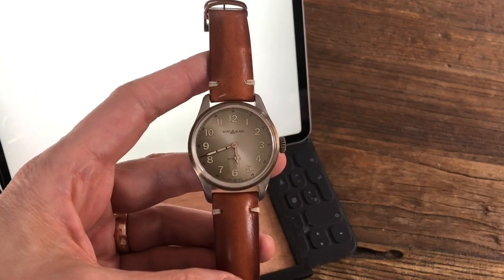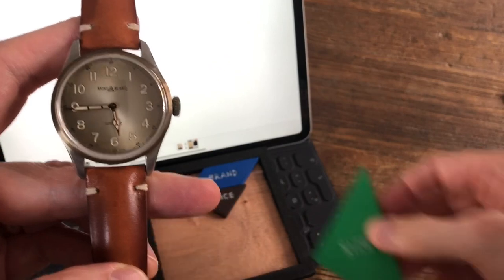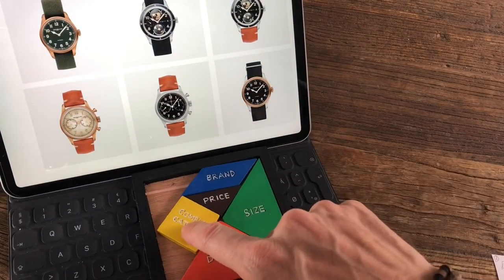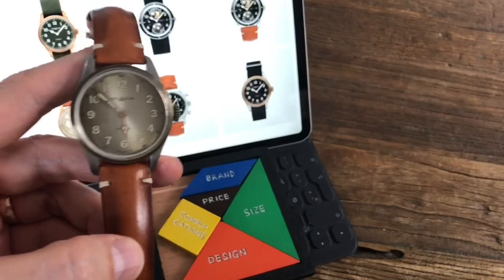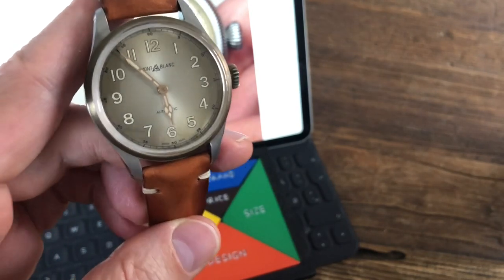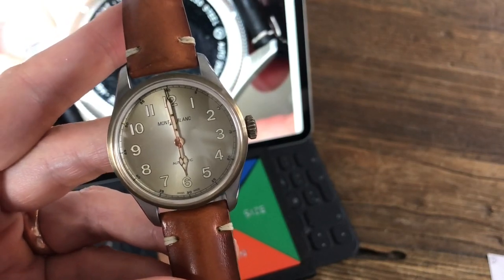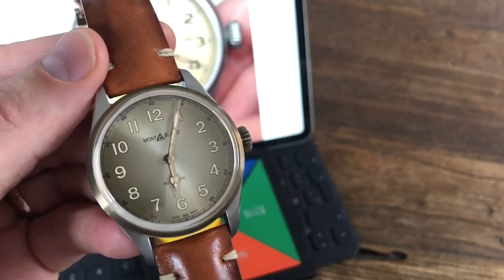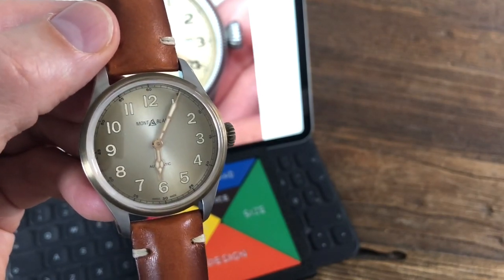Montblanc 1858 automatic full review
There was no full review of this Montblanc 1858 (ref 117833) when I wanted to research it before buying, so I have now uploaded one for you. Hope you can benefit from this.